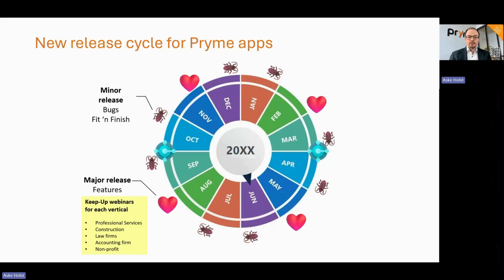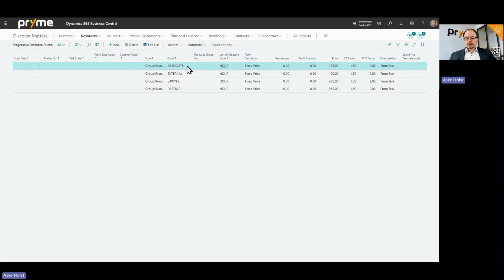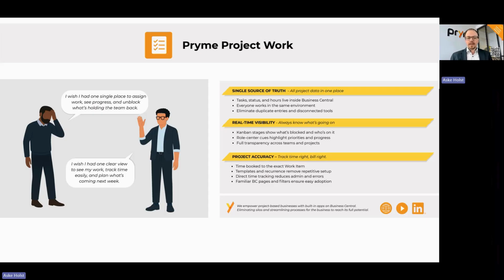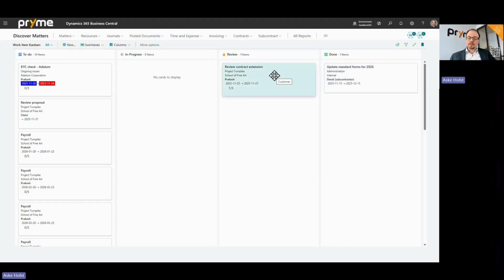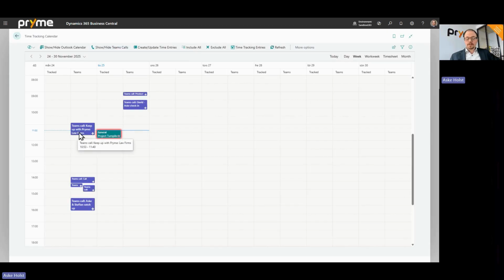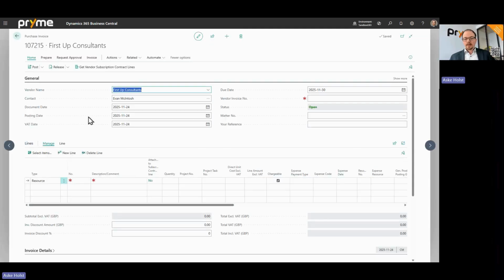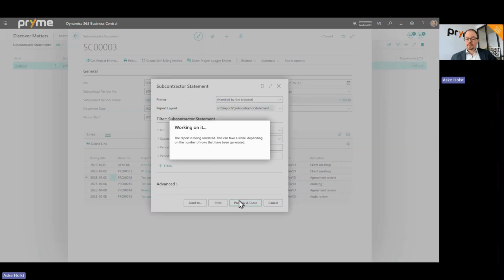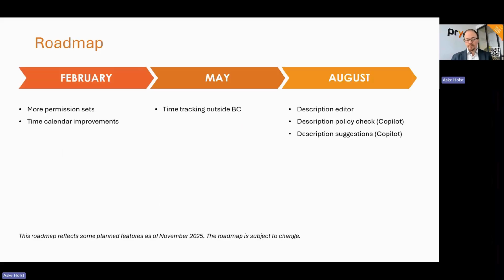Keep up with Pryme: Accounting | November 2025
A focused session on how accounting firms and CPAs can streamline matter accounting, and financial control with the Pryme Apps.

CHAPTERS
00:00 Keep up with Pryme
00:52 New release cycle for Pryme Apps
02:06 Agenda
03:07 New sales pricing experience for resources (Advanced Projects)
07:39 Sales price lists
09:00 Expense price templates - Cross expense markup (Advanced Projects)
10:11 New app: Pryme Project Work
12:28 Work items (Pryme Project Work)
13:16 Create new work item & checklist (Pryme Project Work)
14:35 Recurring work items (Pryme Project Work)
15:34 Role center cues (Pryme Project Work)
16:07 Kanban board (Pryme Project Work)
19:17 Track time on work items (Pryme Project Work)
20:57 New features in timesheets
21:21 Track time on Teams calls (Pryme Time)
22:53 Complete timesheet with Copilot (Pryme Time)
25:15 Reopen only changed entries on timesheets (Advanced Projects)
26:21 Use lines of type 'resource' on purchases (Advanced Projects)
27:38 New app: Pryme Project Subcontracting
35:05 Bill-to client by task (Advanced Projects)
36:53 Roadmap